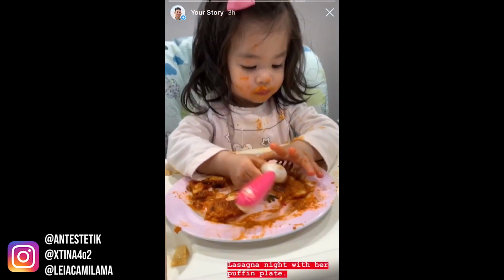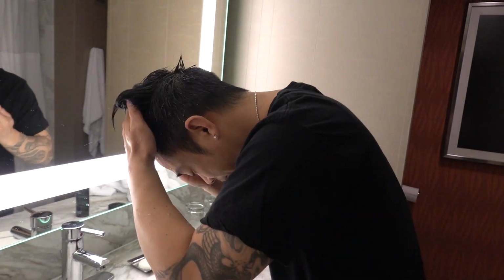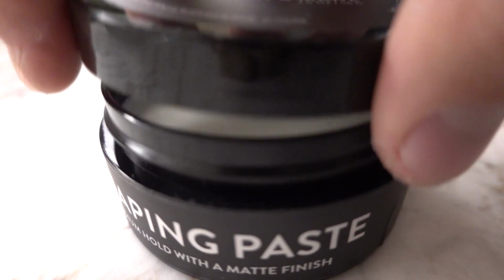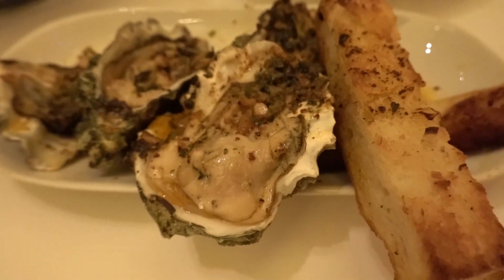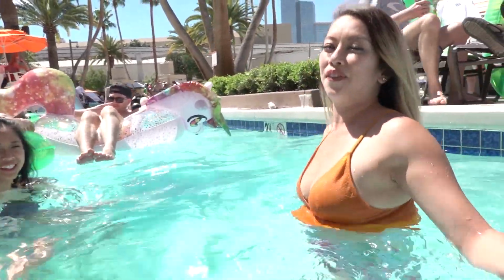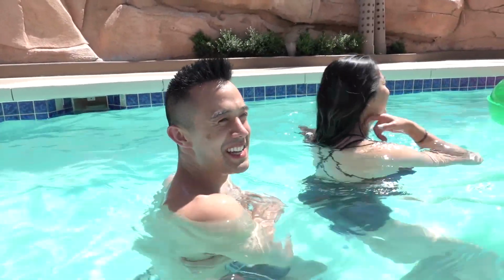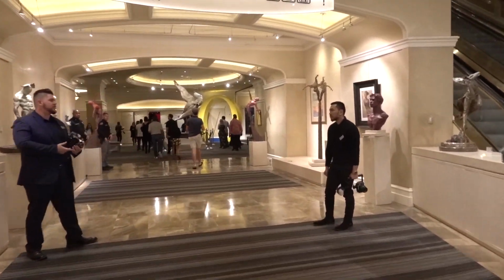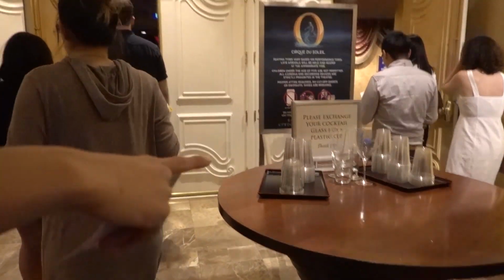Vegas Trip With JustKiddingFilms! | Day 2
Edited by Ant